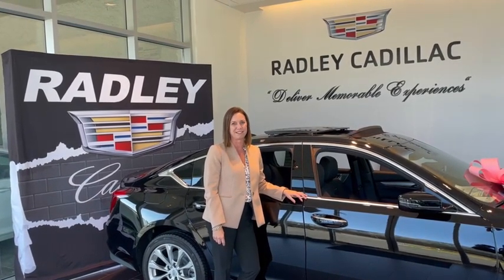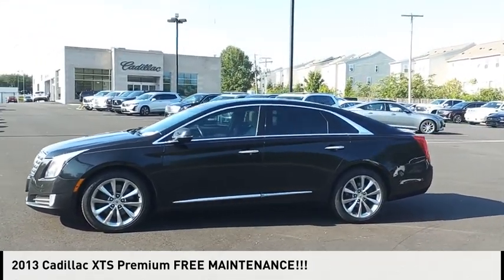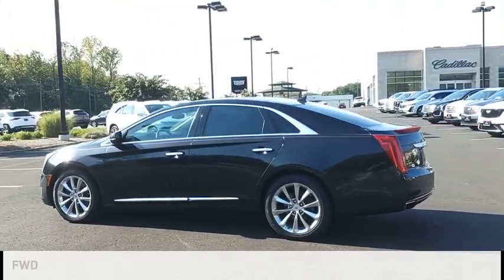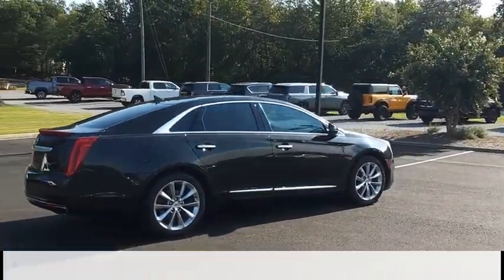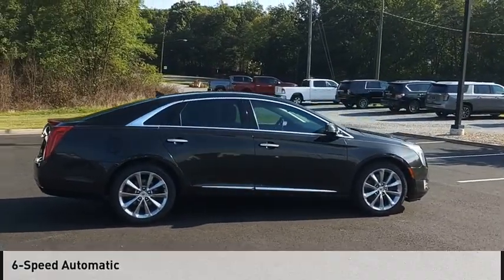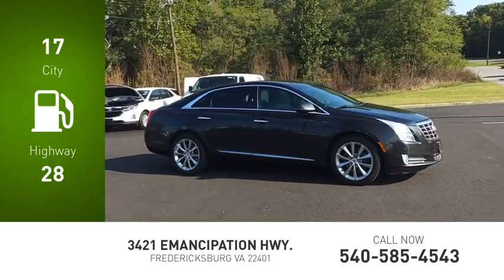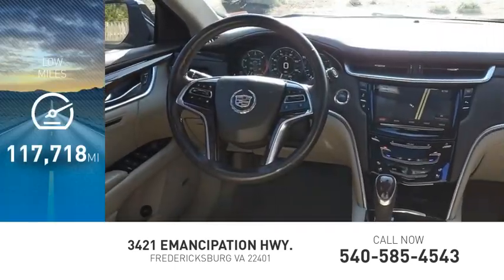2013 Cadillac XTS Premium FREE MAINTENANCE!!! CT3133B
2013 Cadillac XTS Premium FREE MAINTENANCE!!!

Radley Cadillac
3421 Emancipation Hwy.